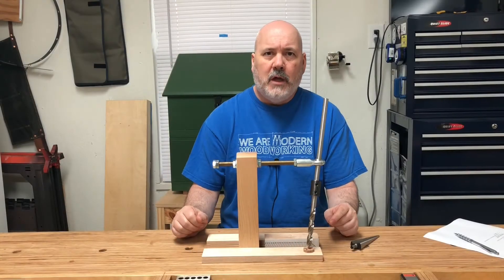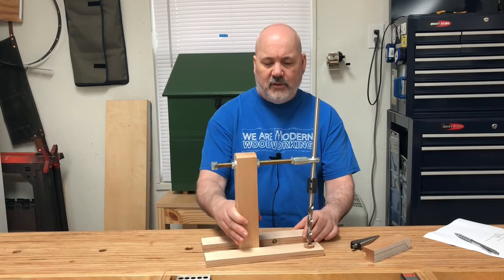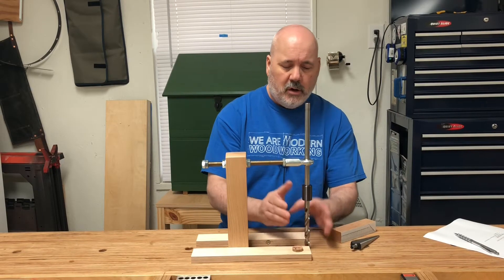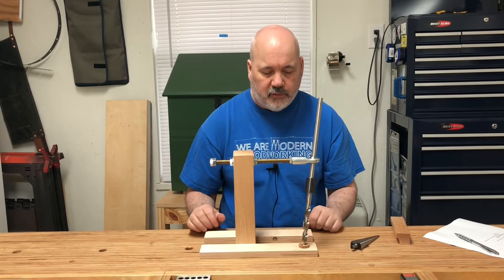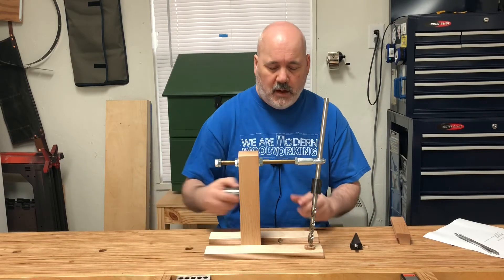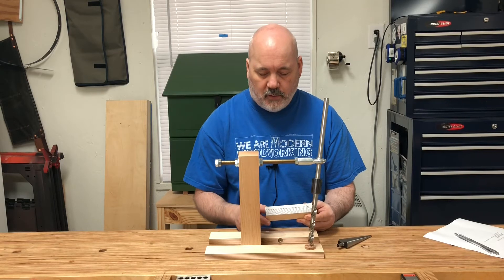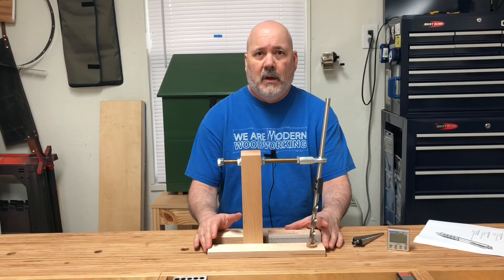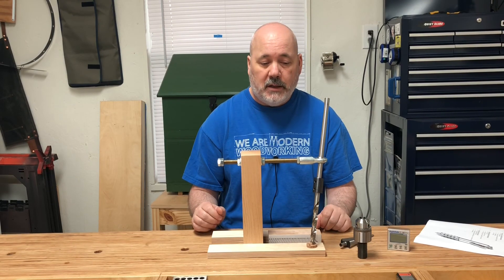Seat Drilling Guide Mk I - Overview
This is a general overview of the Seat Drilling Guide production model. It includes a short demo of drilling and reaming a mortise.